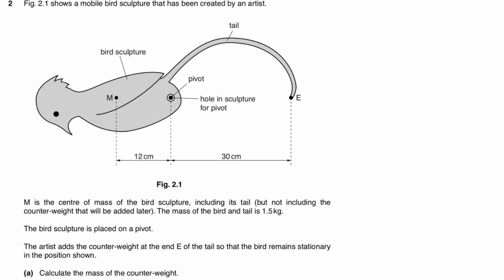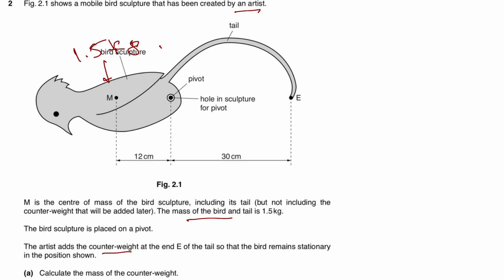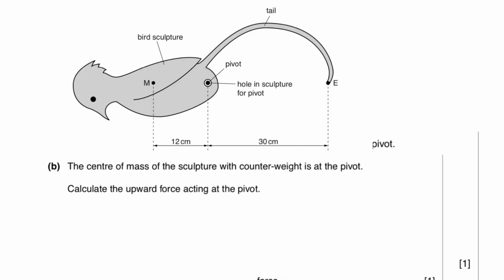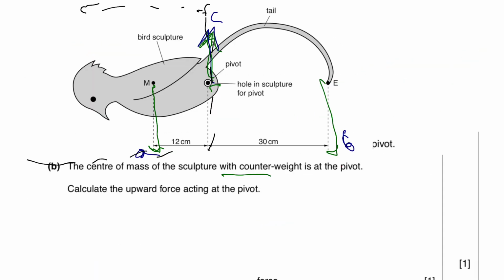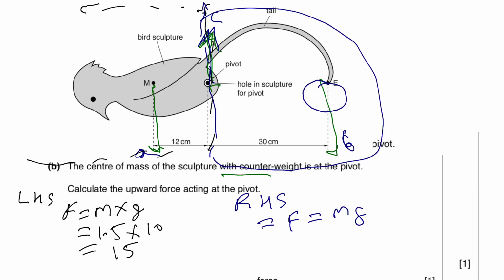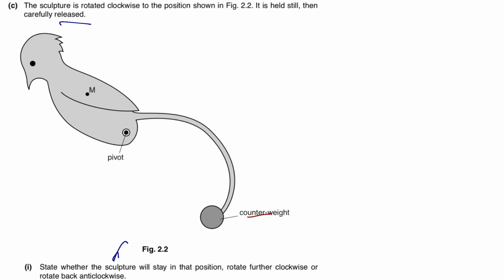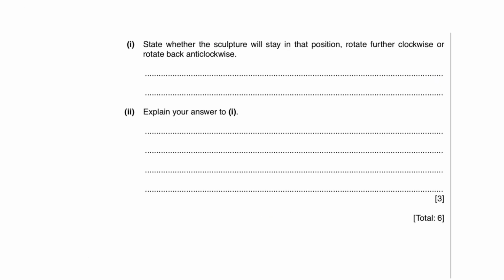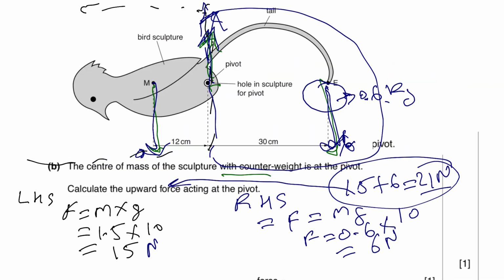Rotating force Moment physi Fig 2.1 shows a mobile bird sculpture that has been created by an artist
Fig 2.1 shows a mobile bird sculpture that has been created by an artist igcse past paper